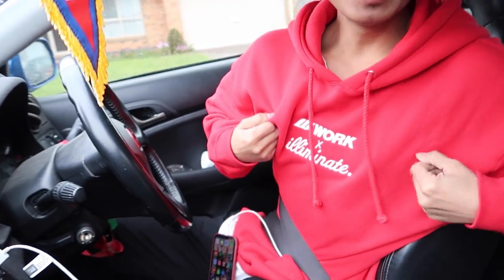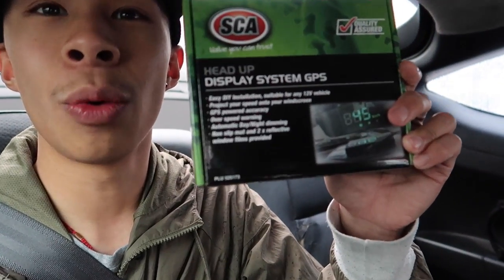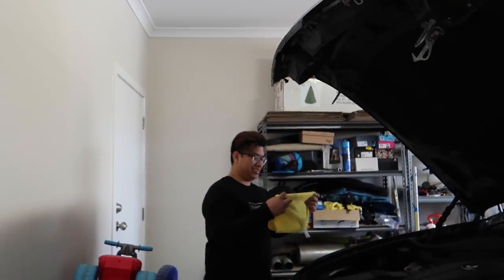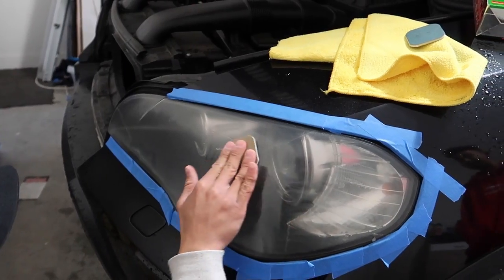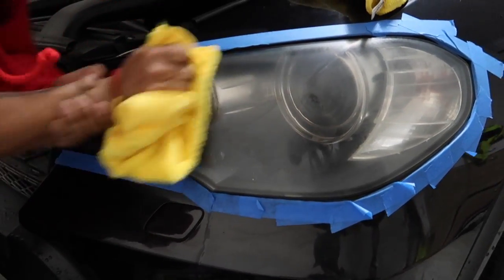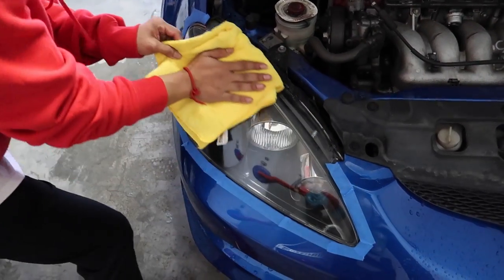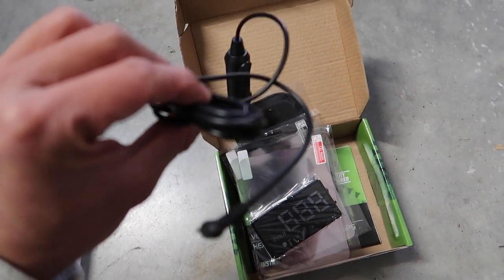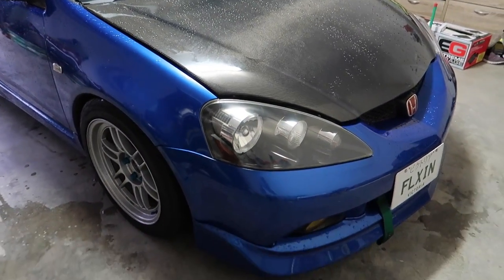S2000 Gets A SPEED DEVICE (HUD)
Just another day with us chilling and restoring some headlights, we also bought a GPS Heads Up Display Device (HUD) for the s2k which turned out to be pretty good and a sick gadget to have.

Kagevell :)